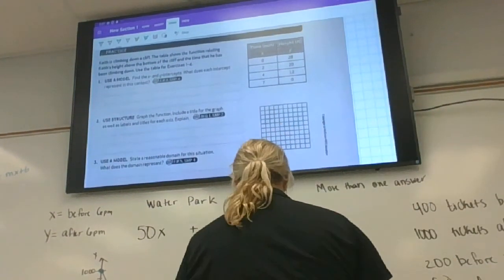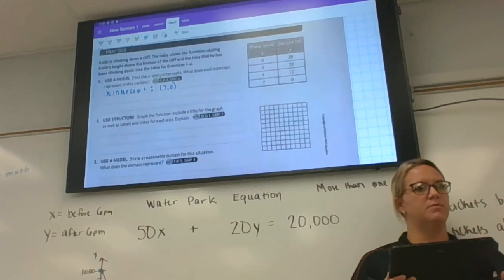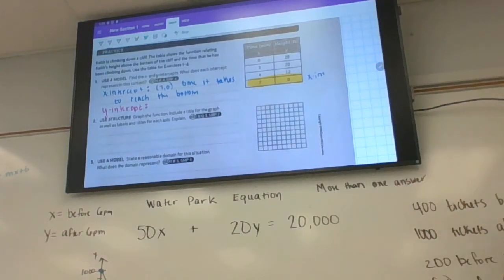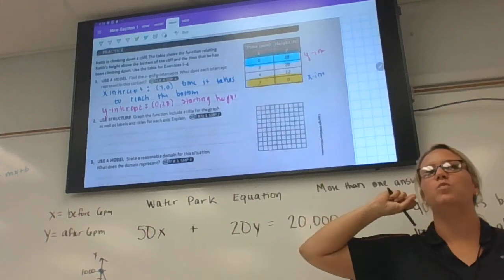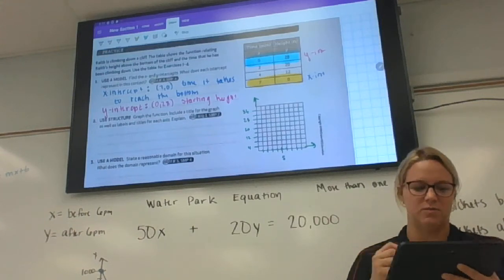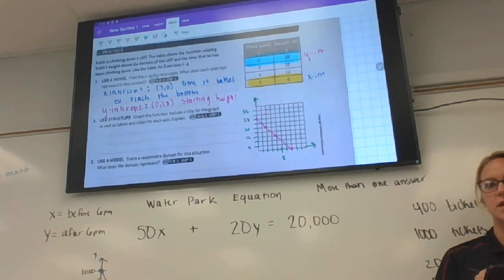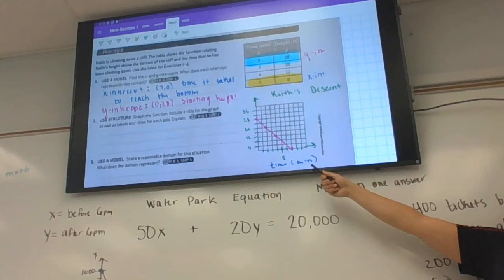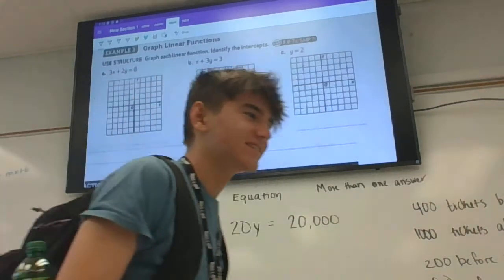Friday Video Class Graphing Linear Equations